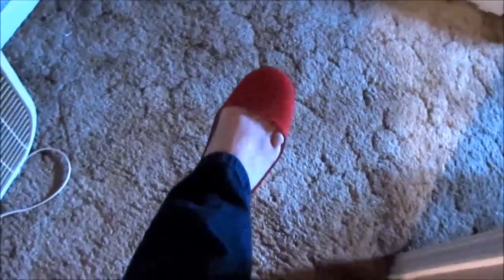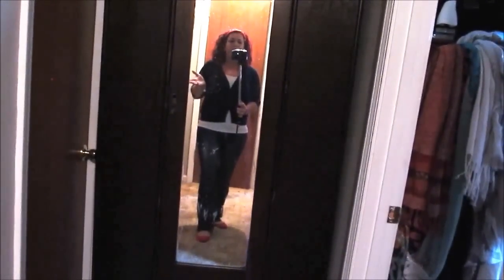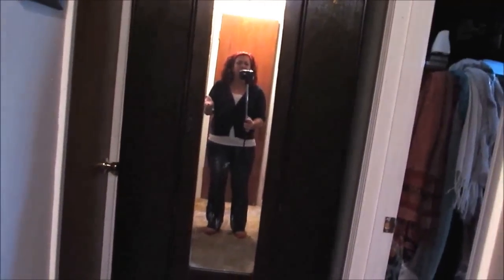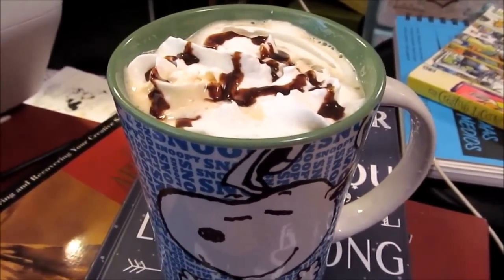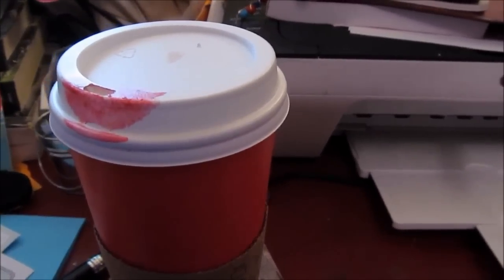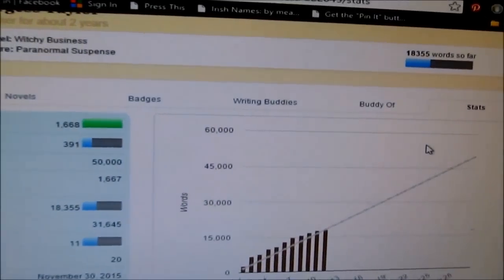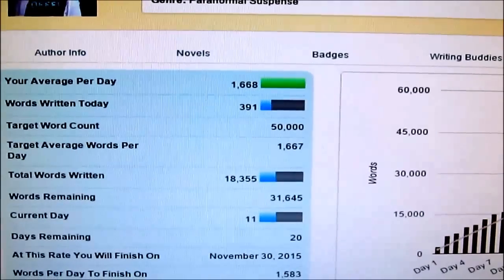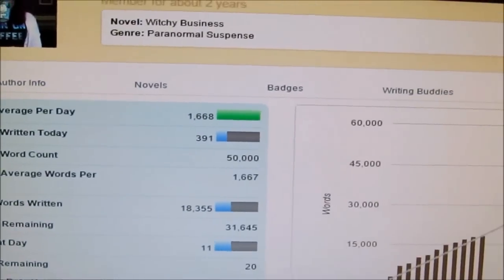NaNoWriMo Day 11 l How to increase your wordcount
I've been trying to come up with ways to increase my wordcount without just adding filler/padding, and here is what I've come up with.

Note: All items have been purchased by me with my own money. Any items sent for review will be clearly noted here or in the video. All opinions are honest and are my own.